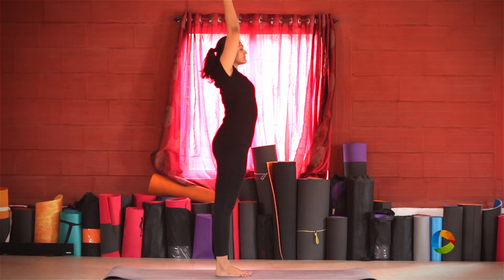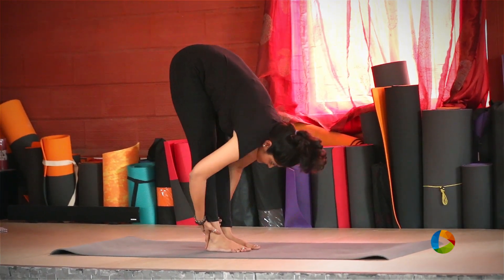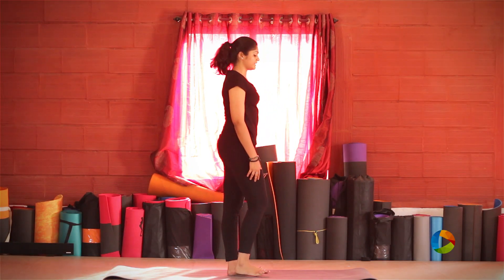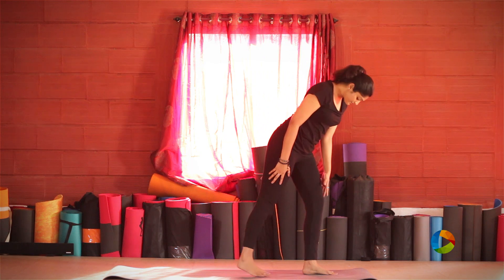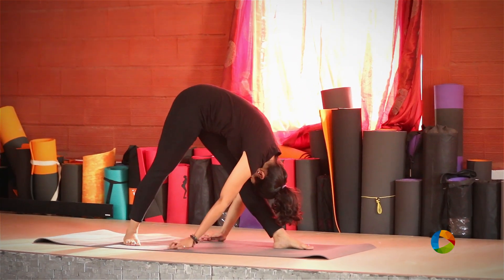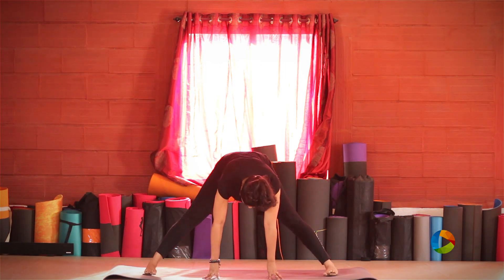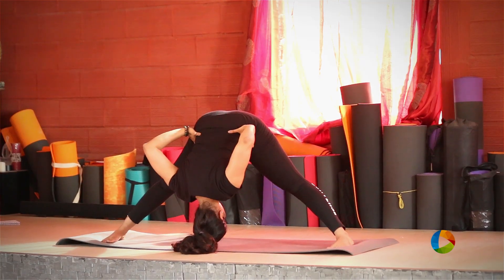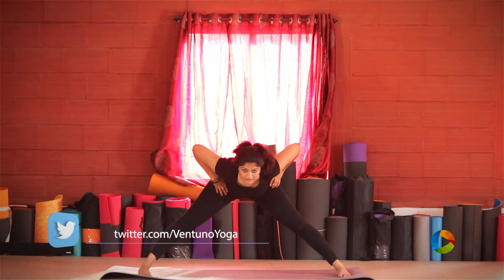Yoga sequence - Standing Forward Bends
The forward bends create length and space in the spine, counteracting compression, and their inward nature can promote introspection. Forward bend must be done with care specially if you have tight hamstrings and hips. Common physical patterns, such as overstretched back muscles and rounded shoulders are often exacerbated in forward bending poses.

To bend forward means to flex the spine, which happens every time you move your chest toward your thighs. Lengthen the front of the body as you fold, keeping the neck and jaw relaxed, and engage the quadriceps so that the muscles around the knee are stabilized and protected.